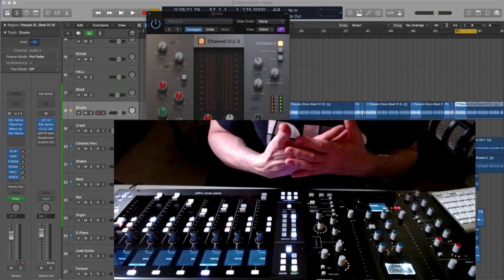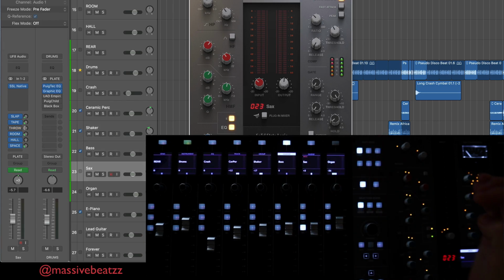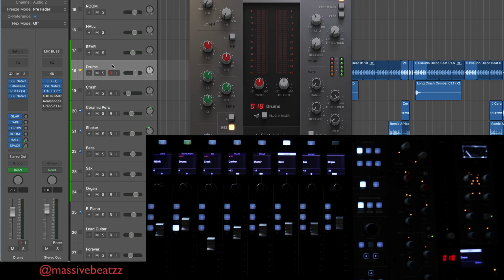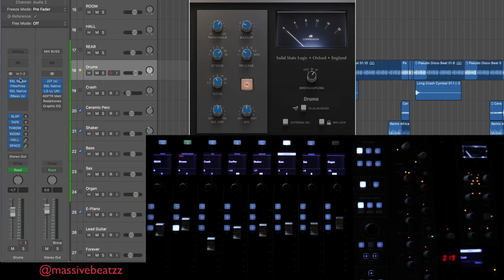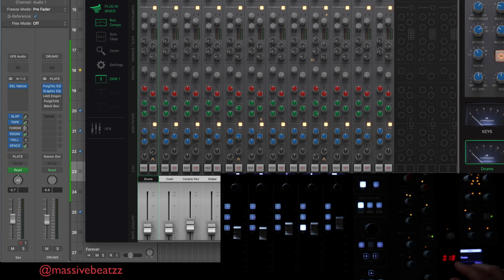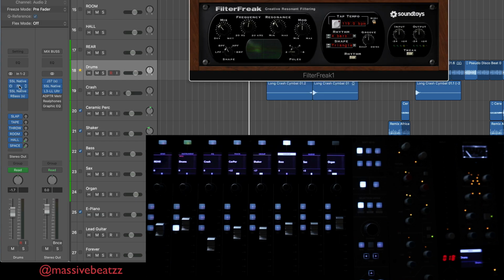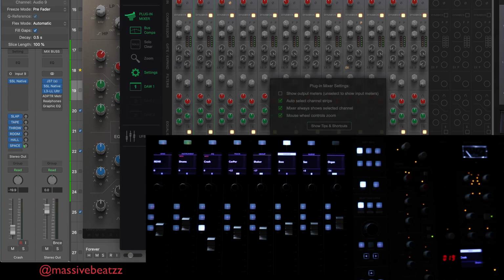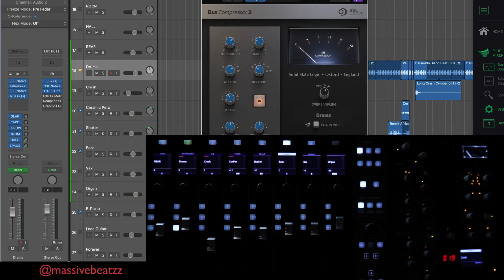UF8 & UC1:Track Follow with DAW?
Showing how SSL UF8 and UC1 are ollowing Logic Pro / DAW track selections
Logic Pro / DAW is conversely following UF8 SEL button (selection).
This works across the entire session on all tracks.
In order for UC1 to follow suit, it must be inserted as the first plugin in the channel.

SSL UF8
SSL UC1
My SSL UF8/UC1 Logic Pro X template with busses and multi-windows to download

By the way:
Not Supported - Mixing VSTs and AUs
All DAWs recommendation
The Plug-in Mixer system hooks into special VST 3 extensions in order to ‘pull through’ the track names and track number from the DAW in the case of Cubase, Live and Studio One. Therefore, using a mixture of AUs and VST3s in a session is not supported. Stick to only using VST3 Channel Strips and Bus Compressors in these DAWs.